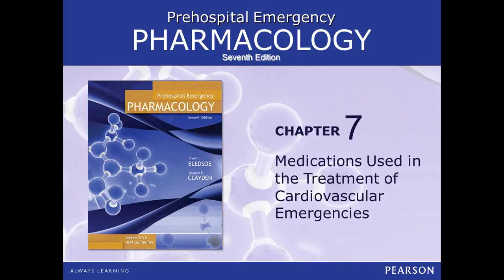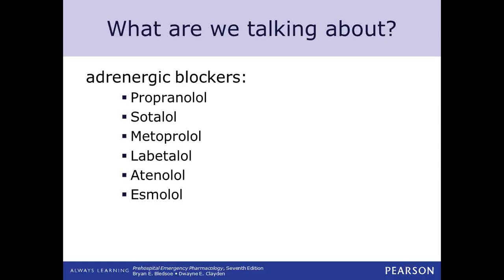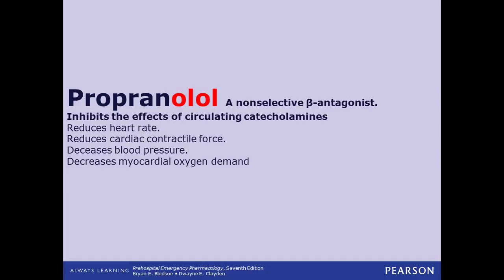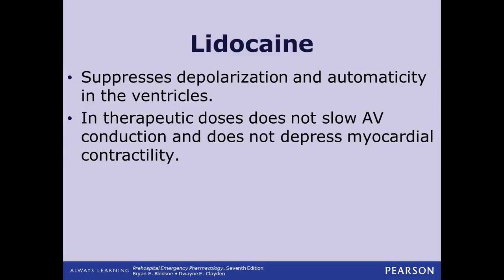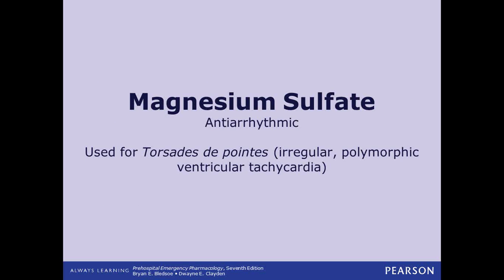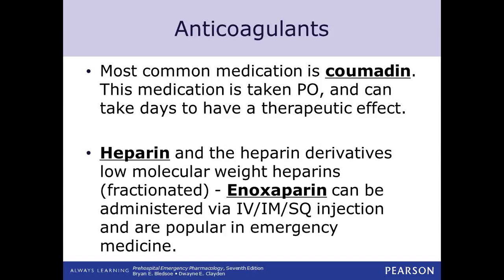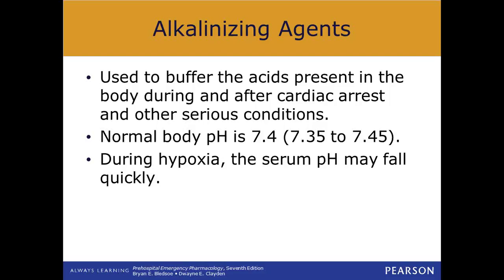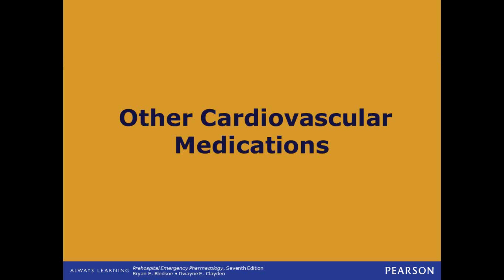Cardiac Medication review